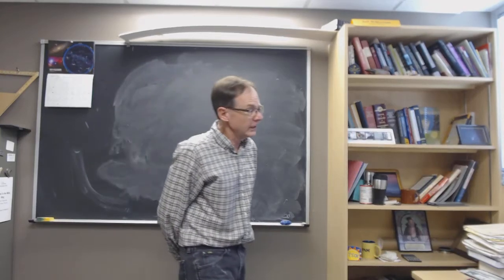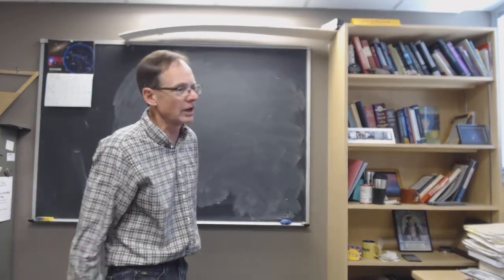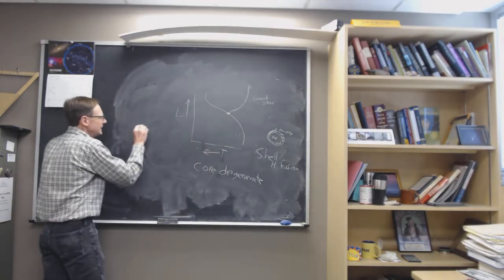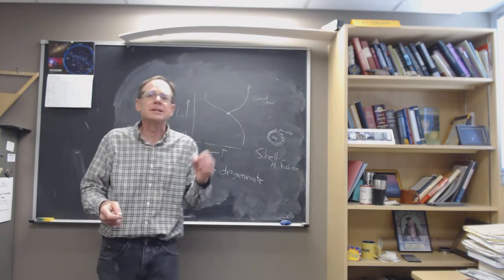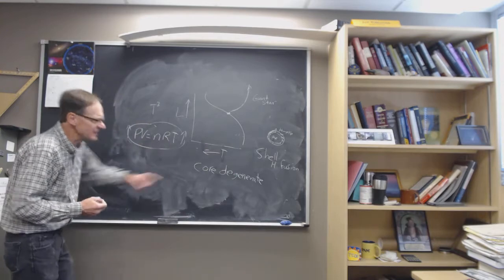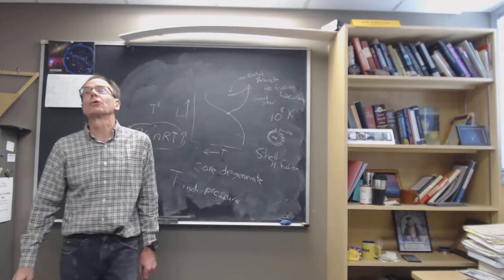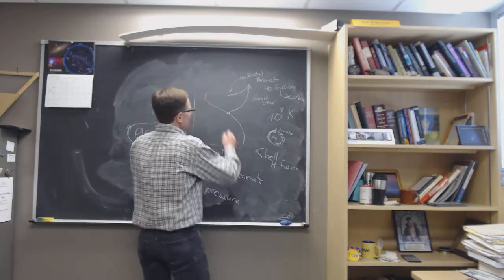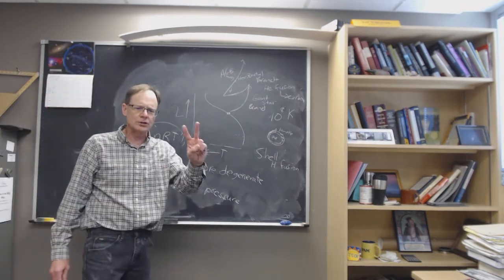Post main sequence evolution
A short introduction to post main sequence stellar evolution for Science 121 students at Luther College.